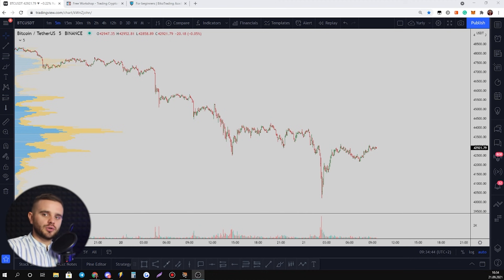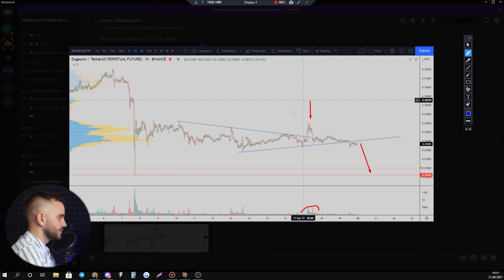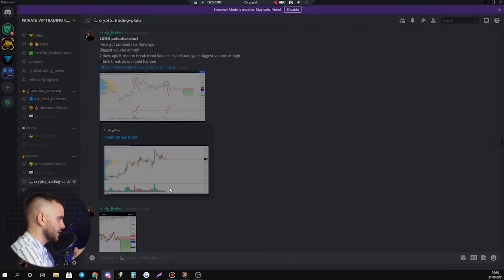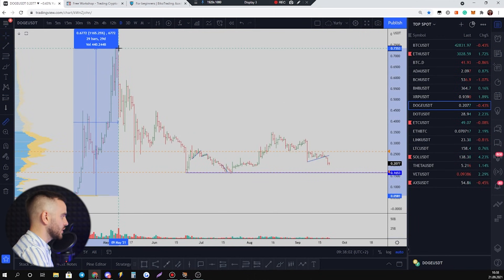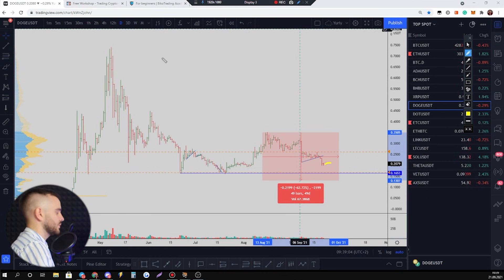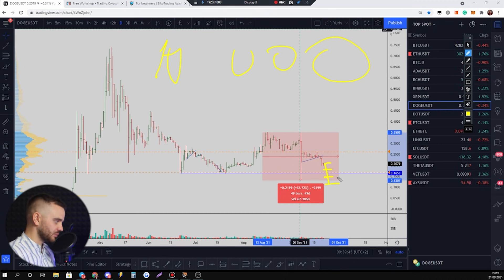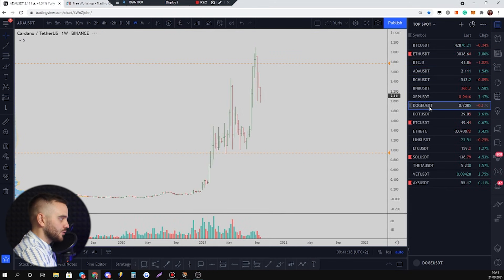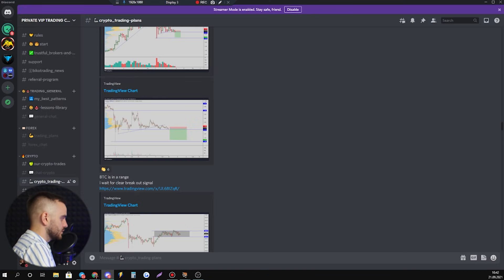Dogecoin price prediction.Boom and crash strategy.YOU NEED TO KNOW THIS!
🔥Enter the Private Crypto Club to Get Set of Ready-to-Use Strategies: Swing, Scalp, Spot!

In this video you'll find out what happened to DOGE. When you need to buy dogecoin?
You'll know doge  ,cardano, btc price prediction.
You will hear my personal secret strategy for bottom identify.

Write your questions  in the comments-I would be happy to answer you
If this video was useful to you - give me a 👍 - that's the best thanks for me !!!

🔴In our channel you can see:
➖The latest news in the world of cryptocurrencies, which can help you make good money
➖We also have many useful lessons for beginner traders
➖Daily technical reviews of cryptocurrencies
➖Live  with opinion leaders in the crypto world

Timestamps:
00:00 - intro
00:30 -  what happened to DOGE
03:00 -  Best Dogecoin price to buy for X2 -X5
05:00 - Never listen to Dogecoin Millionaire
05:50 - cardano ta
07:15 -  secret strategy for bottom identify

You will get:
- Free Trading opportunities
- Educational lessons
- New update